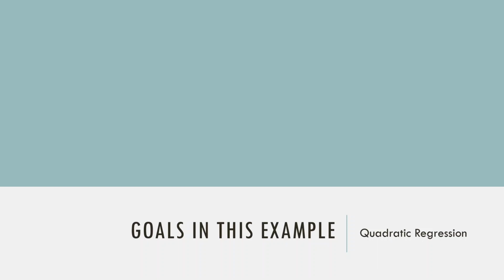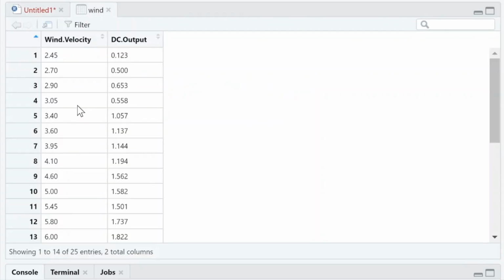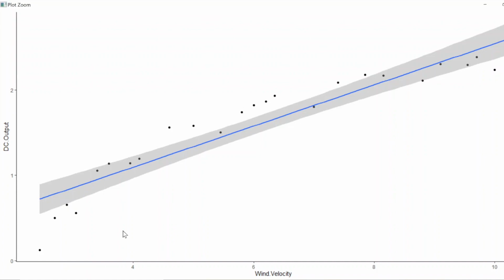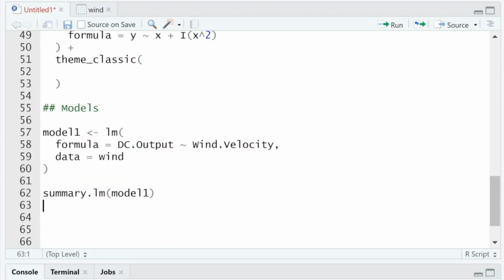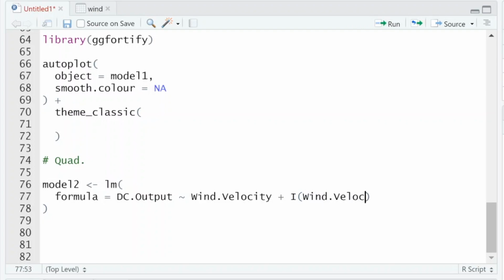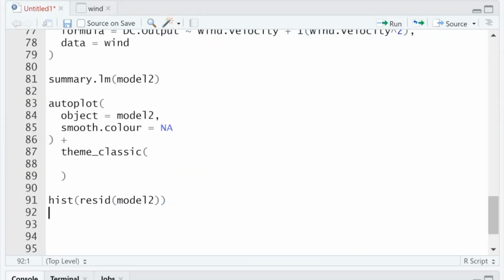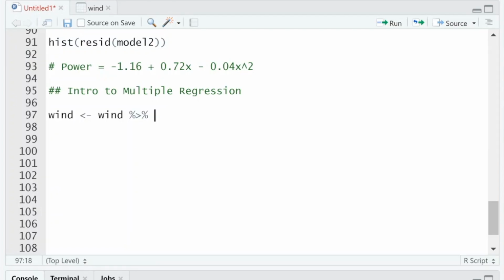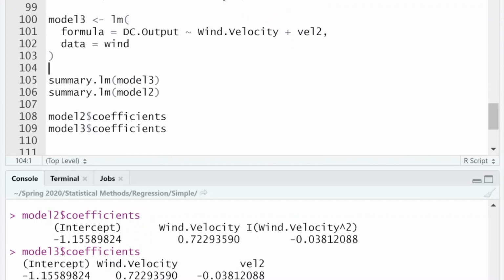Quadratic Regression /// STAT 3050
Sometimes incorporating curvature into a regression model makes sense. In this video, we go over how to use R to model quadratic regression equations.

(STAT 3050, University of Wyoming)